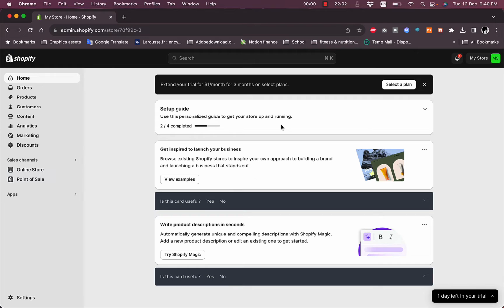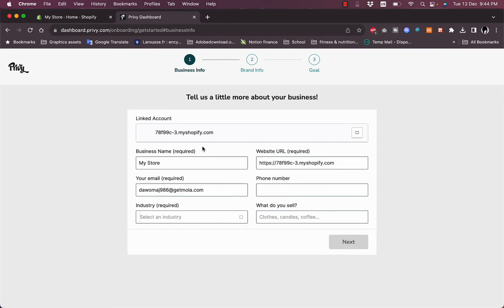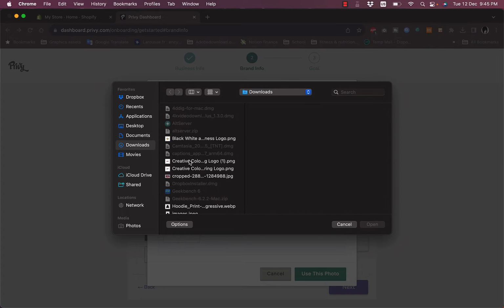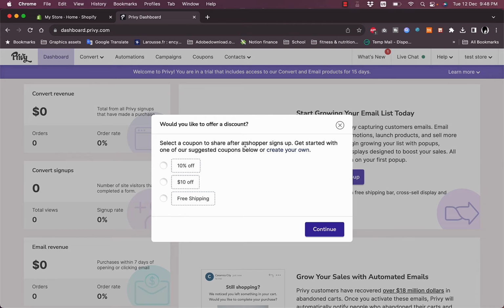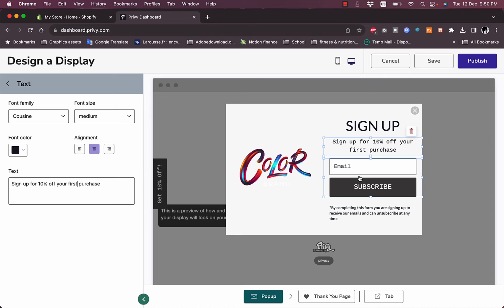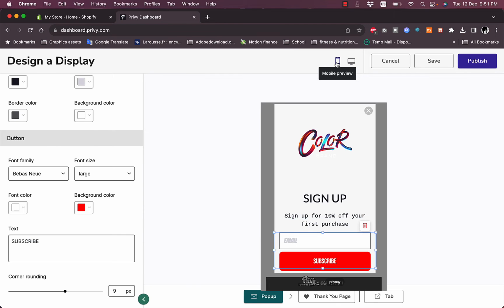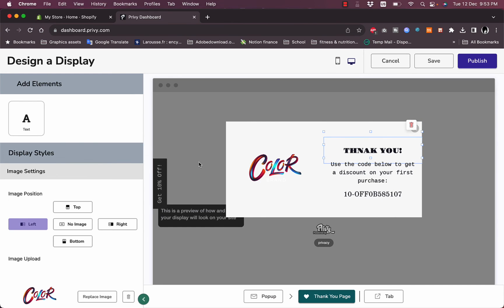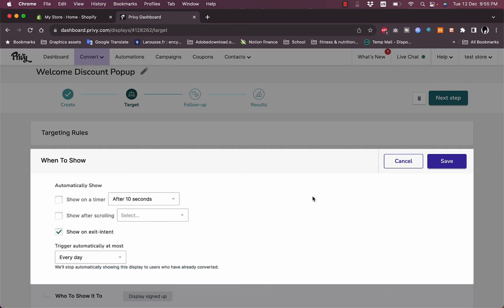How to Add Newsletter Popup in Shopify | Full Tutorial 2025